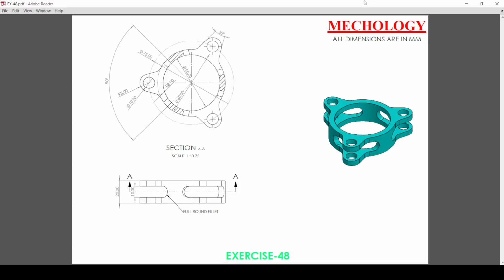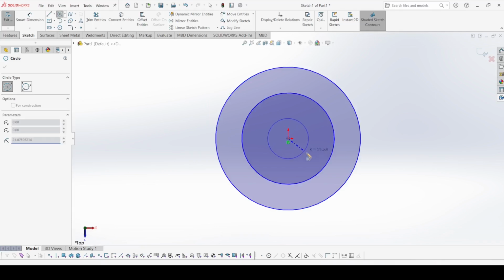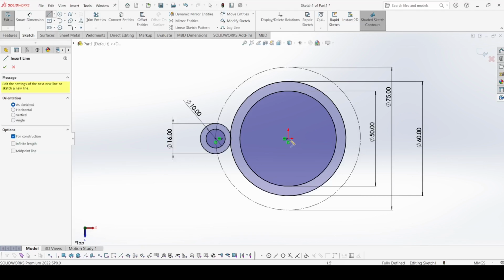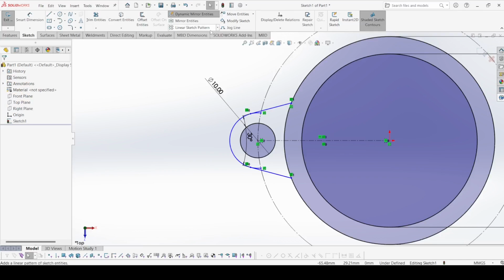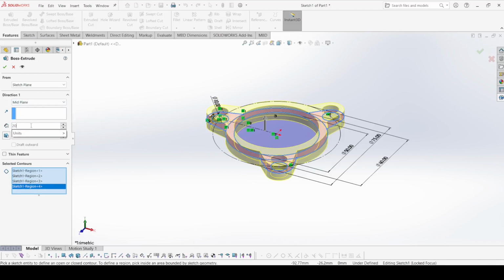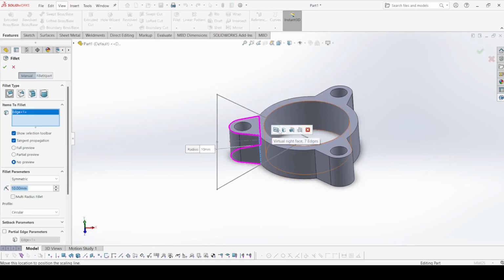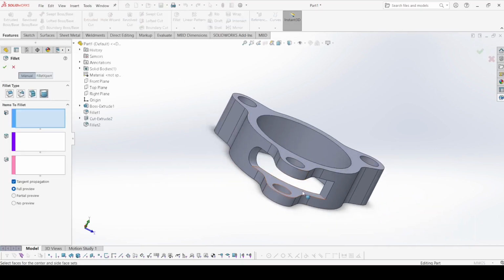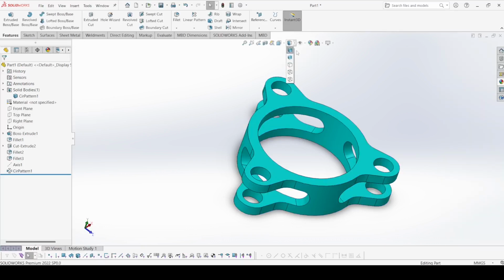SolidWorks Exercise-48 | SolidWorks Tutorial-48 | SolidWorks Tutorial for ultimate beginner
In this video, we'll be diving into the world of SolidWorks, a powerful 3D modeling software used by designers, engineers, and product developers. Whether you're new to 3D modeling or looking to add SolidWorks to your skillset, this video is the perfect resource to get you started.

In this step-by-step exercise, we'll be working on a real-life project to help you get a hands-on experience with the software. By the end of this video, you'll have a solid understanding of how to create and edit 3D models in SolidWorks, and you'll be well on your way to becoming a pro.

We'll start with a brief overview of the SolidWorks interface, including the main menus and toolbars. This will give you a basic understanding of how to access the various tools and features within the software.

Next, we'll move on to creating and editing 3D sketches, which are the foundation of any SolidWorks model. We'll show you how to create and manipulate shapes and lines, and how to use the various sketch tools to refine your design.

Once you have your sketch in place, we'll start adding features to your model, such as extrudes and cuts. You'll learn how to create solid shapes from your sketches, and how to control the depth and size of your features.

We'll then cover working with dimensions and constraints, which are essential for creating precise and accurate models. You'll learn how to add and edit dimensions, and how to apply constraints to control the behavior of your model.

In the next section, we'll show you how to apply materials and textures to your model to make it look more realistic. You'll learn how to choose the right materials, how to apply them to your model, and how to adjust their properties.